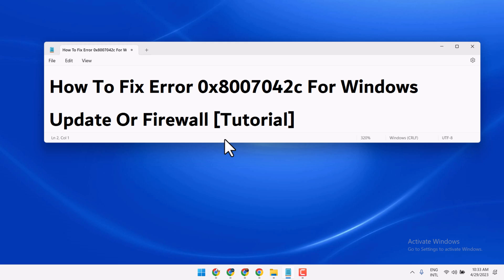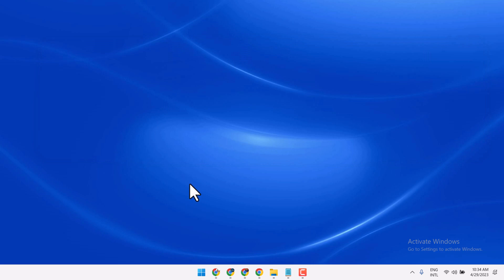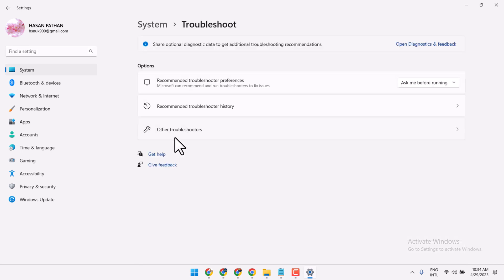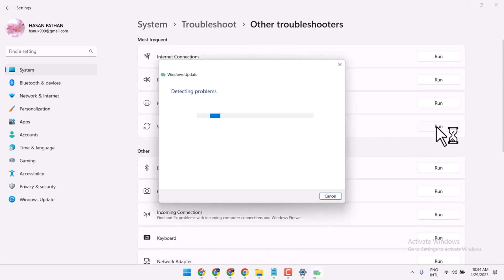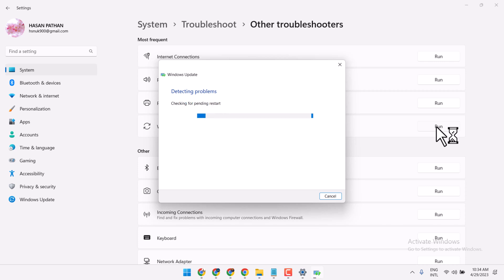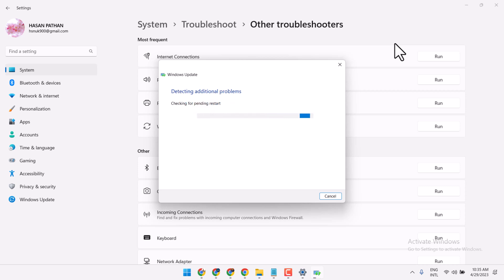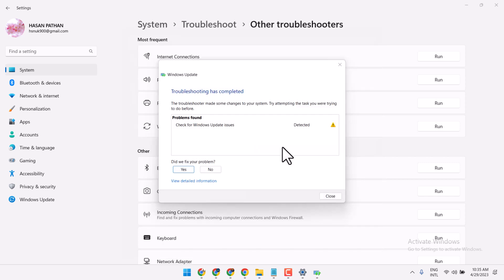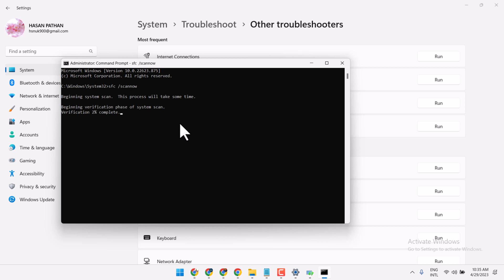✅ Fix Error 0x8007042c For Windows Update Or Firewall 2024